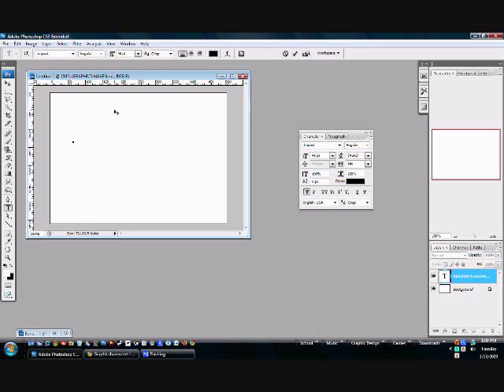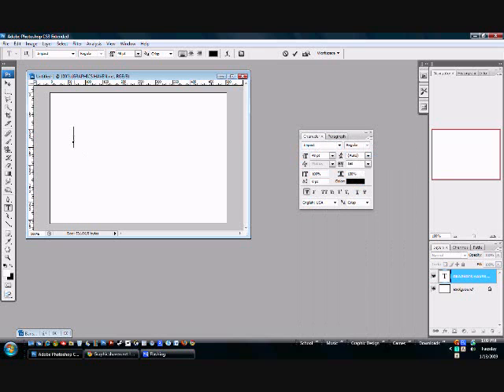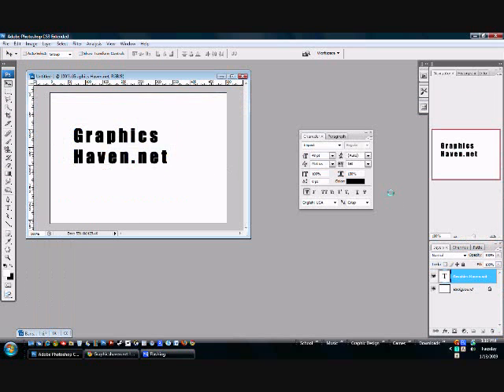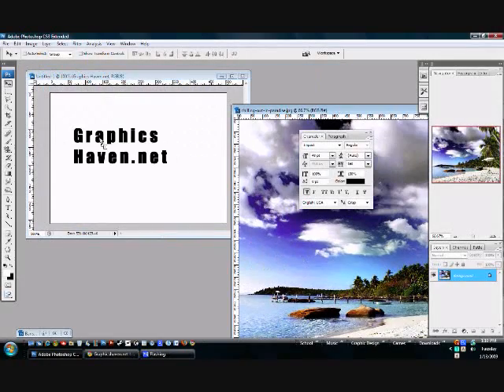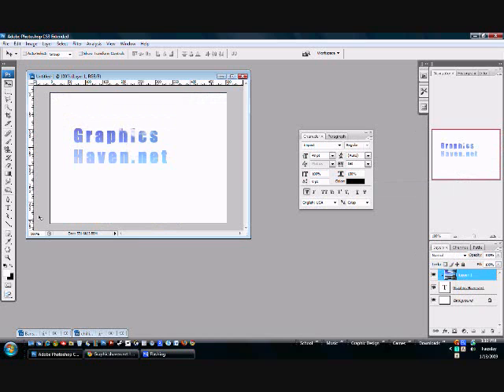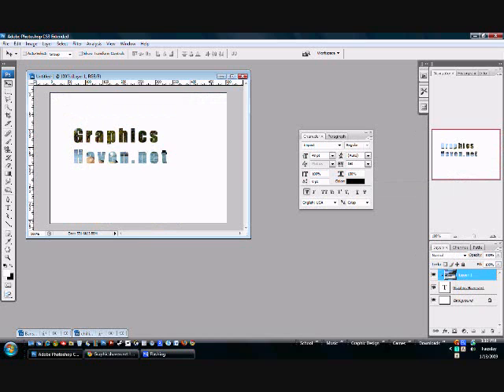Image inside text tutorial 2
A Photoshop(Cs3) tutorial that shows you how to have an image as the fill for your text.
I was sick and had a runny nose so I sound horrible, I apologize.

for more help on anything Photoshop related.